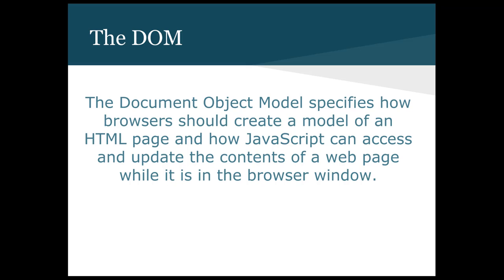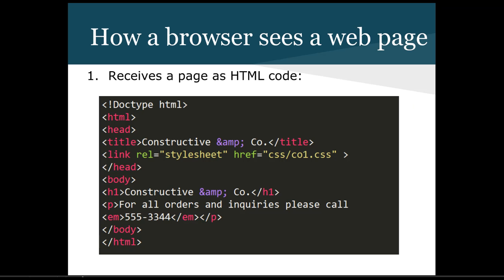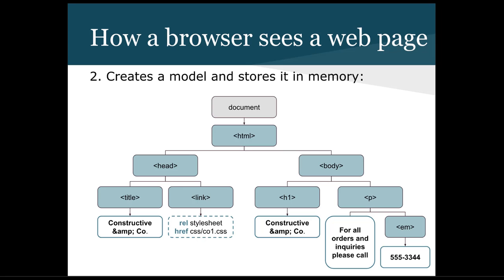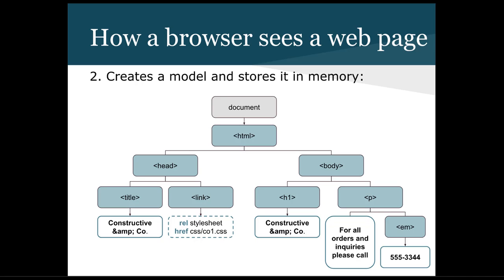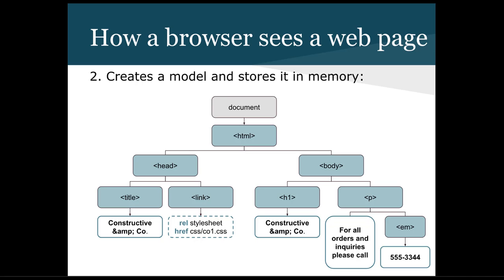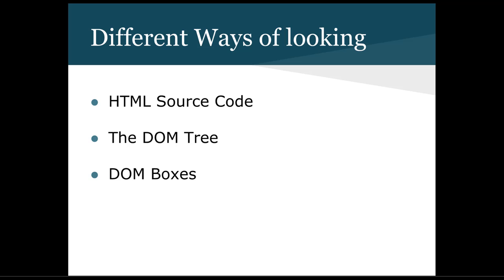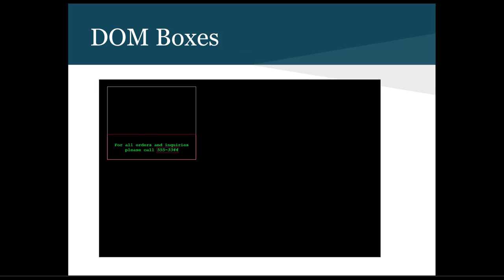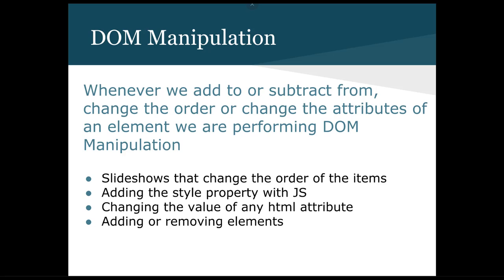WS300 Lesson 3 DOM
This video is part of the lecture series for WS300 Platt College Lesson 3, Document Object Model